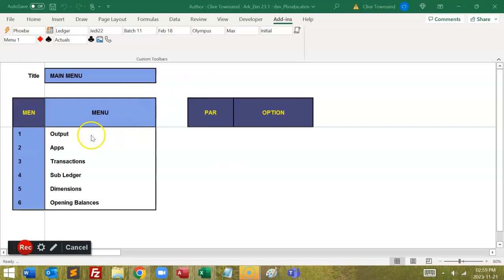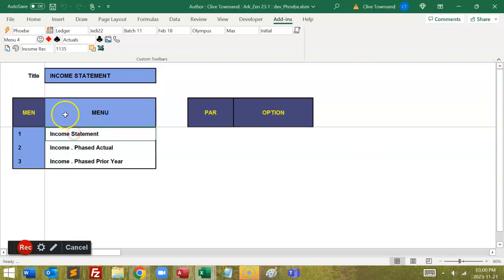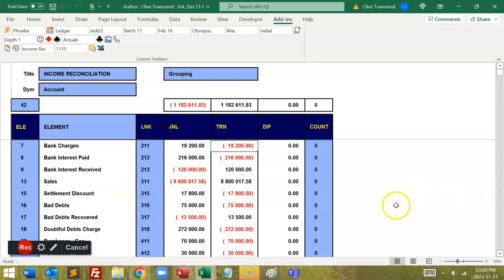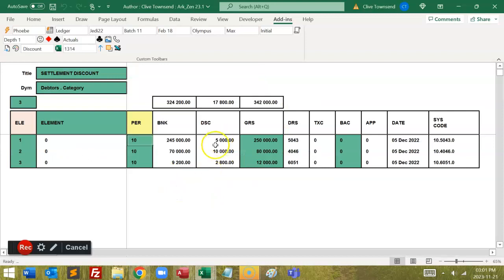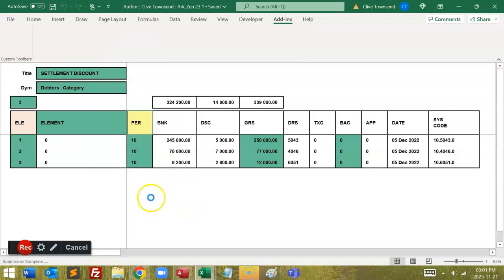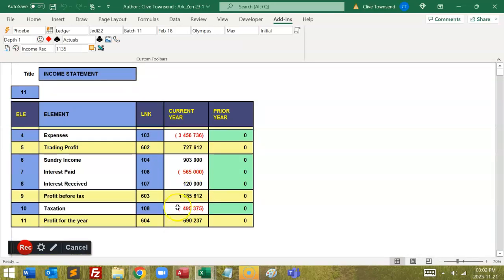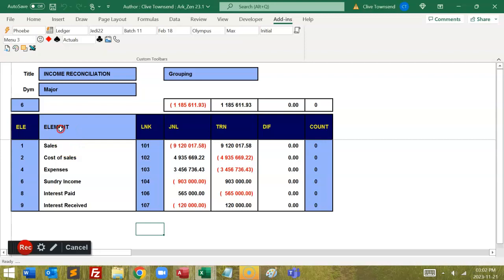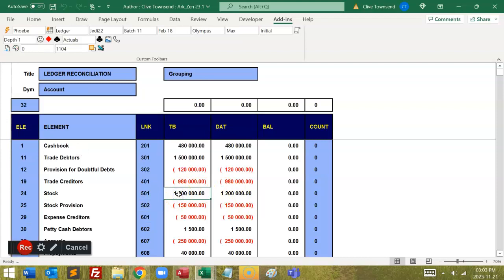Ark Zen 105 Reconciliations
This feature of the system provides built-in reconciliations to prove that the algorithms are working as specified. Very powerful.